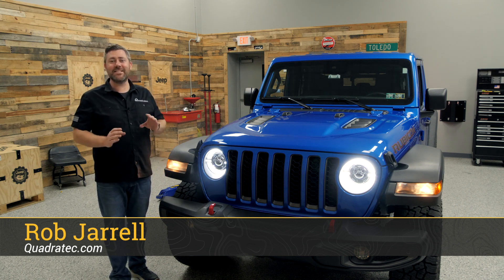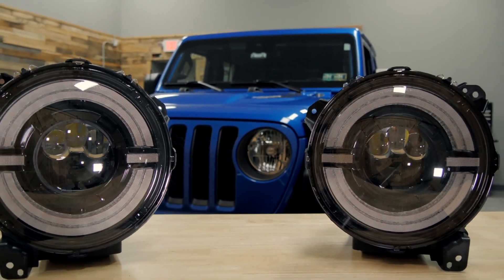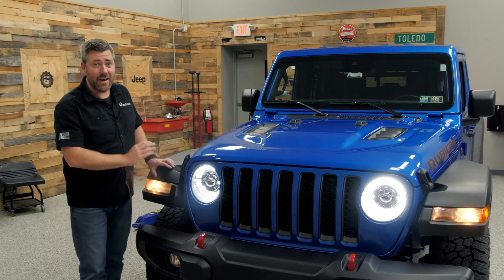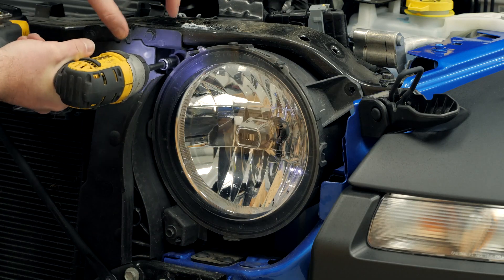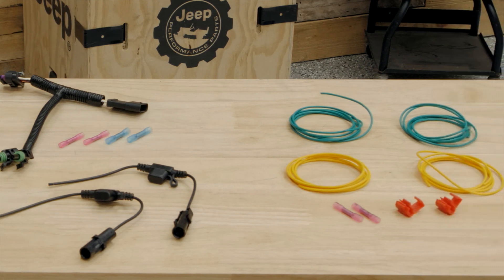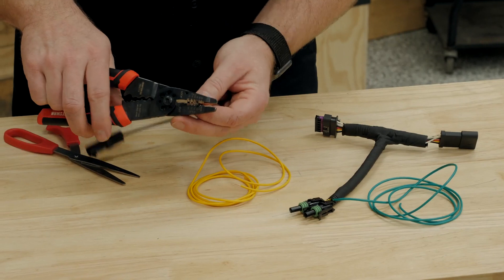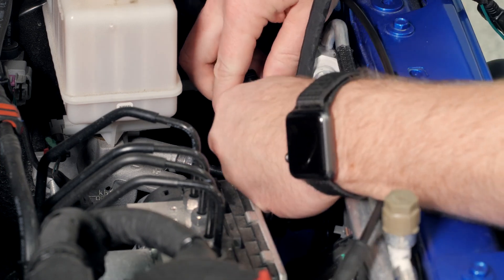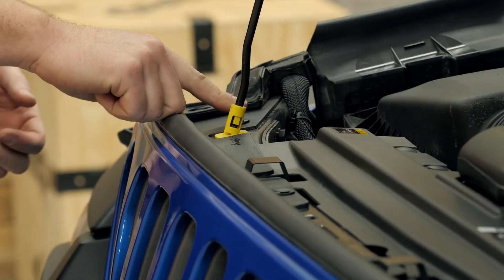TACTIK 9 LED Headlight with DRL Halo Install & Review for Jeep Wranlger & Gladiator JT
TACTIK 9 LED Headlight with DRL Halo Install & Review for Jeep Wranlger JL & Gladiator JT,C&H Auto Accessories 1435 Banks Roa, Margate, Fl.